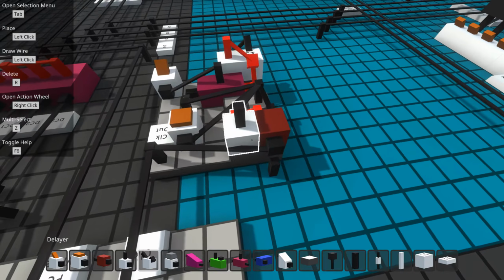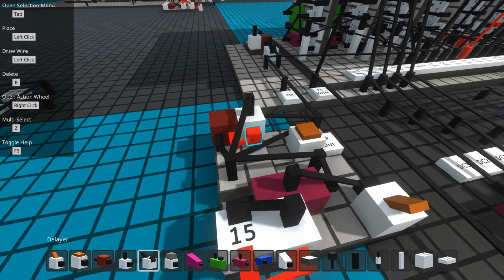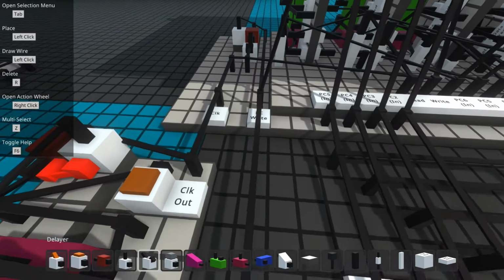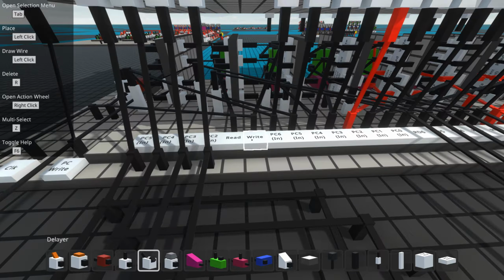Logic World, 7 bit program counter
Explanation and demo of program counter.  This is intended to give some idea of how a program counter works.  But I don't consider it to be a good example of how to build one ( I know people can do better than this one.)